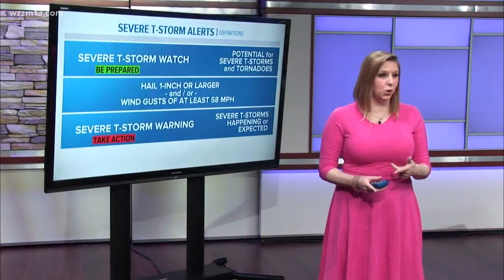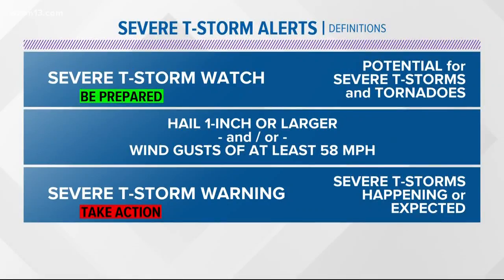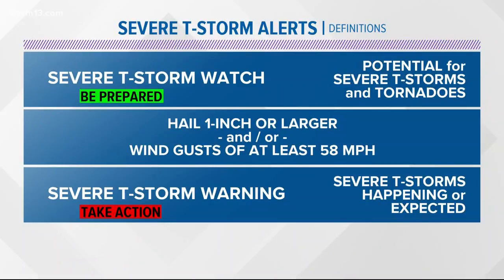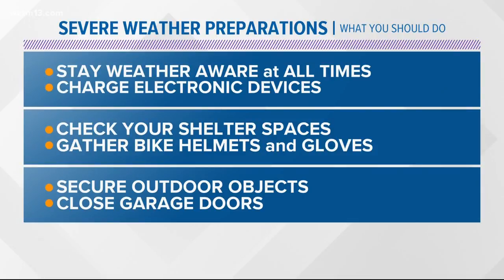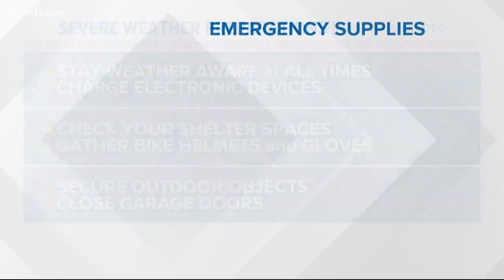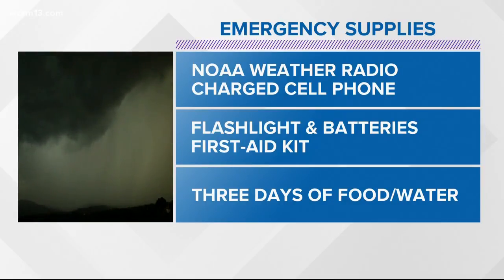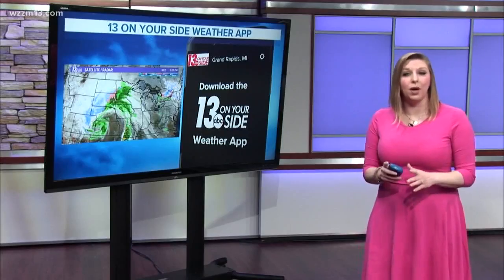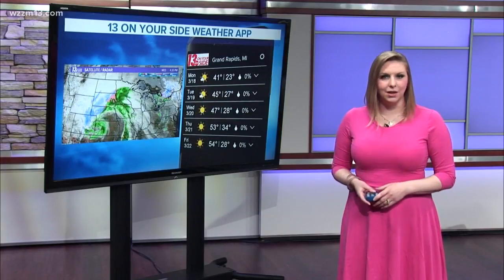What should you do before severe storms hit?